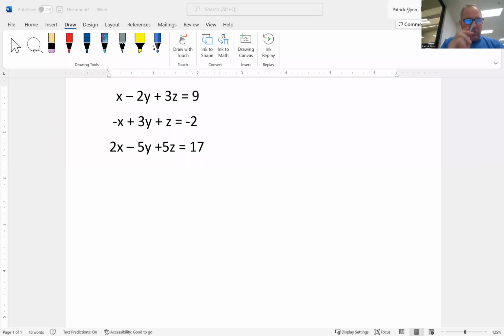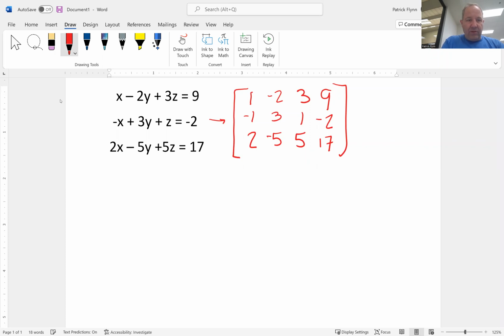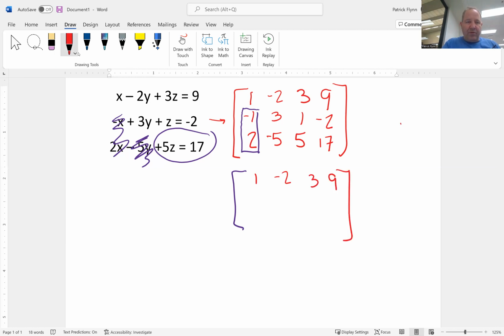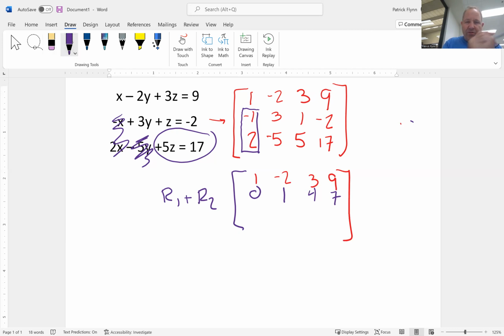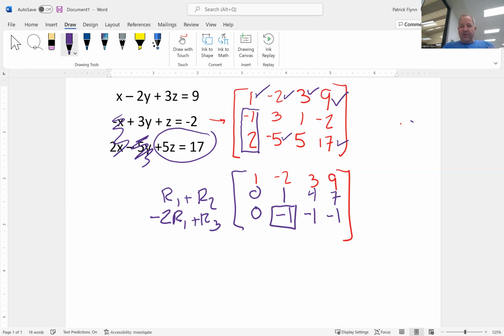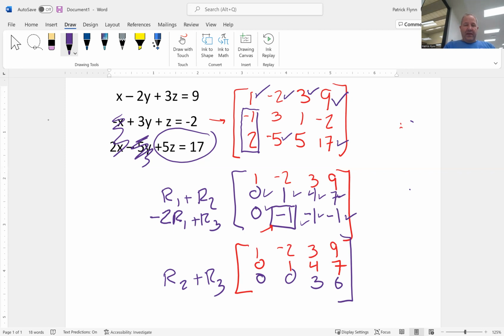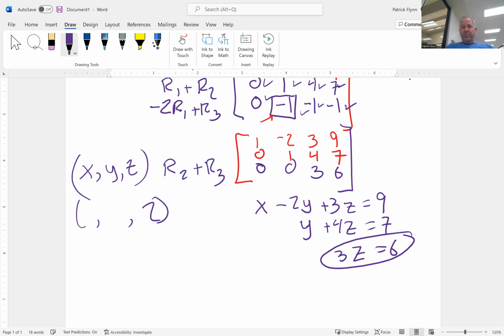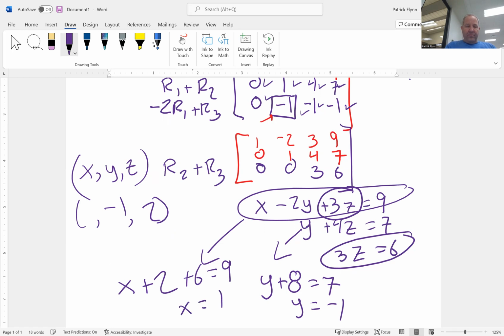Solving ref in Matrix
How to solve a system of equation using a matrix with Gaussian elimination (ref)